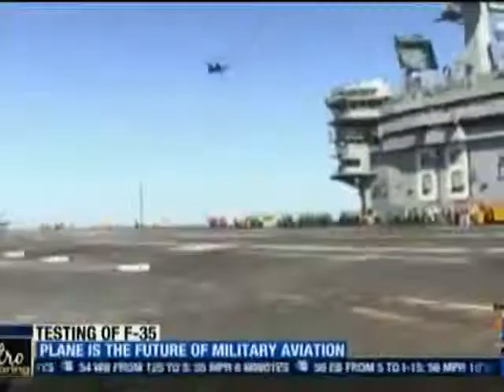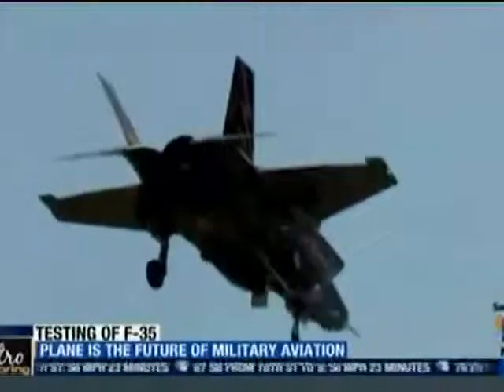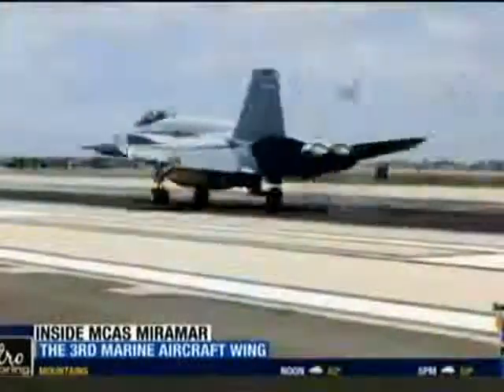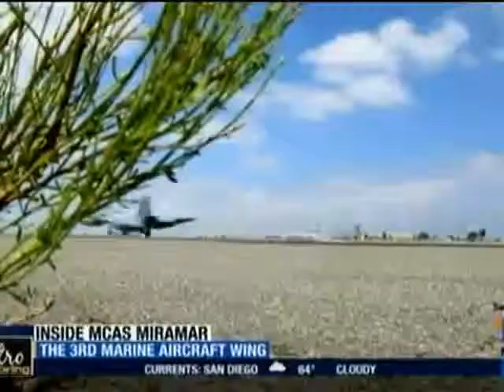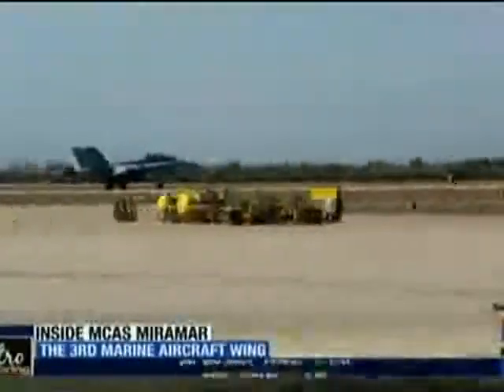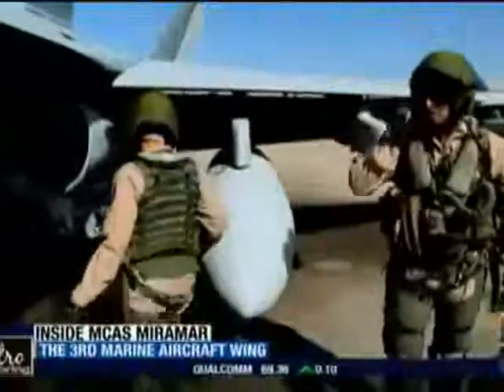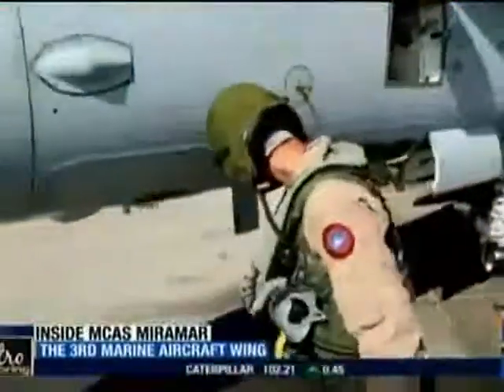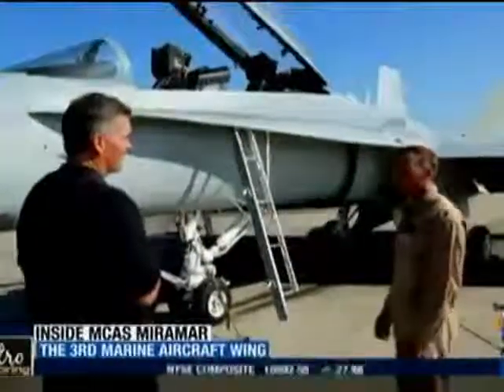Part one - CW 6 informational piece on F/A-18 pilots with 3rd Marine Aircraft Wing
Part one in a six part series describing what it takes to pilot an F/A-18 for the 3rd Marine Aircraft Wing, Nov. 11, 2014.